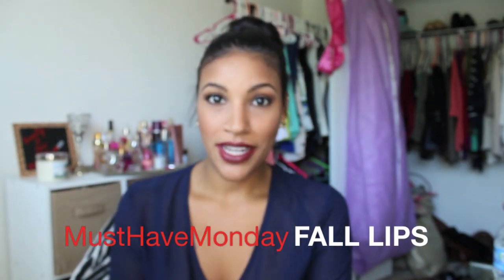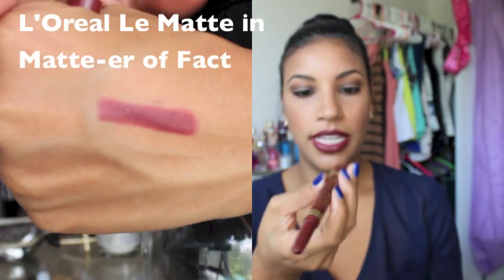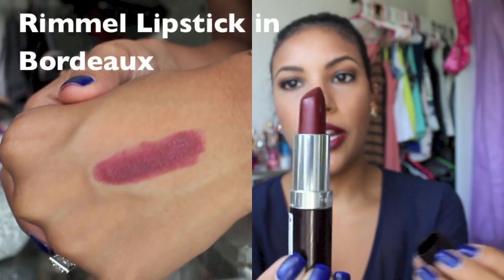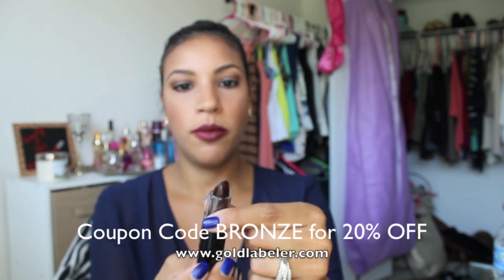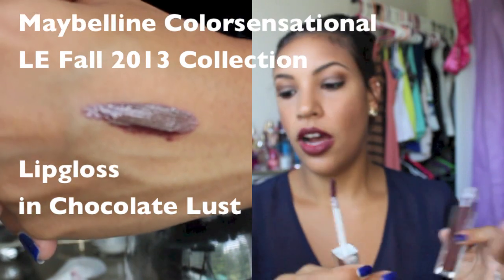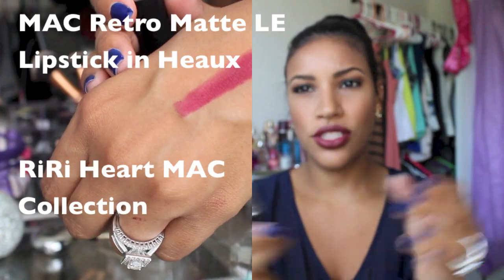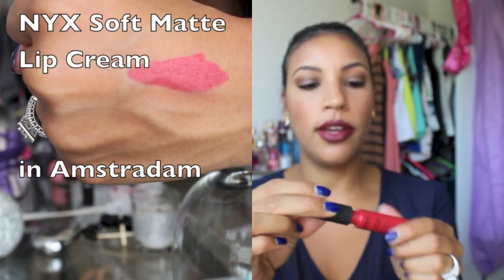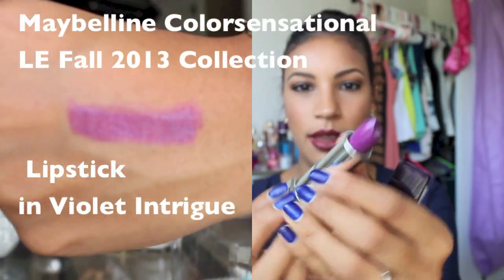Must Have Monday: Fall 2013 Lips| Beautynthebronzer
OPEN ME!
Watch me in HD!!

♥Vine beautynthebronzer
Products Mentioned:

L'Oreal Colour Riche Le Matte L/S in Matte-r of Fact
Wet N' Wild L/S in Cherry Bomb
Rimmel L/S in Bordeaux (#124)
Rimmel Kate Moss L/S in #40
Maybelline Color Sensational L/G in Chocolate Lust
MAC L/S  RiRi Woo (dupe Ruby Woo)
MAC L/S  Heaux   (dupe Rebel)
NYX Soft Matte Lip Cream in Amsterdam
Maybelline Color Sensational L/S in Violet Intrigue